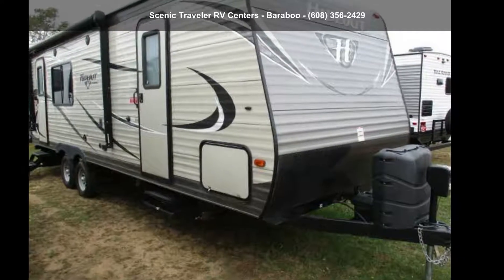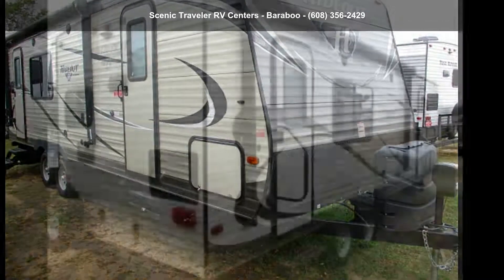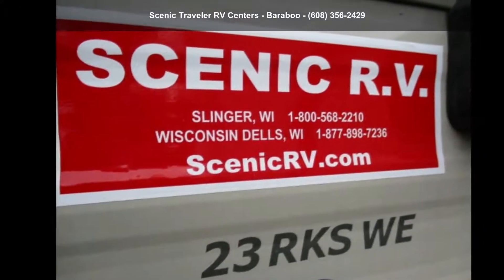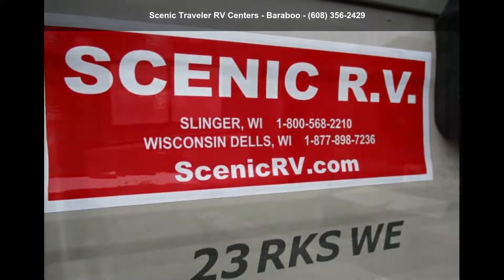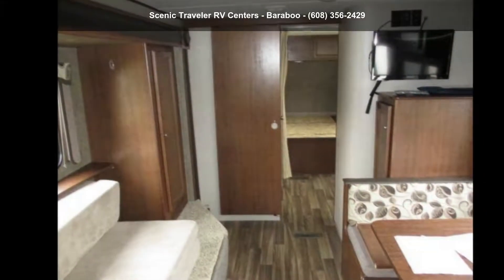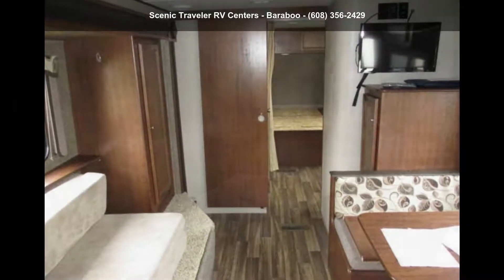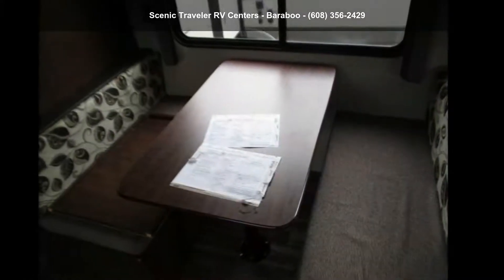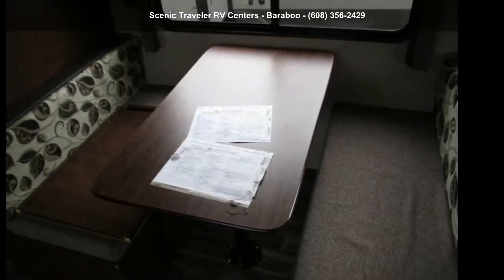2016 Keystone Hideout 23RKSWE - Scenic Traveler RV Center...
LOCATED AT THE BARABOO LOCATION
NICE REAR KITCHEN FLOOR PLAN WITH SLIDE OUT, POWER AWNING, FLAT SCREEN TV, MA/FM/DVD/CD, CENTRAL VAC SYSTEM AND REAR CAMERA PREP!
ANOTHER GREAT UNIT THAT WON and apos;T LAST LONG
STOP IN OR GIVE US A CALL TODAY!

Length: 28 and apos; 6 and quot;
# of A/Cs: 1
A/C Spec: 13500 BTUs
# of Slideouts: 1
Water Capacity - Black: 38
Water Capacity - Grey: 64
GVWR: 7425
Payload Capacity: 2167
Hitch Weight: 650

Features: Air Conditioning, AM/FM/CD, Auxiliary Battery, Awning, Booth Dinette, CD Player, CO Detector, DVD Player, Exterior Speakers, External Shower, Furnace, Leveling Jacks, LP Detector, Medicine Cabinet, Microwave, Non-Smoking Unit, Oven, Power Awning, Queen Bed, Refrigerator, Roof Vents, Shower, Slideout, Smoke Detector, Stove, Stove Top Burner, Surround Sound System, Toilet, TV, TV Antenna, Water Heater